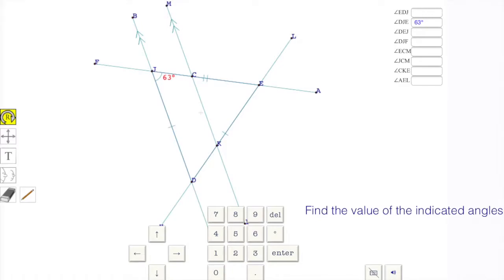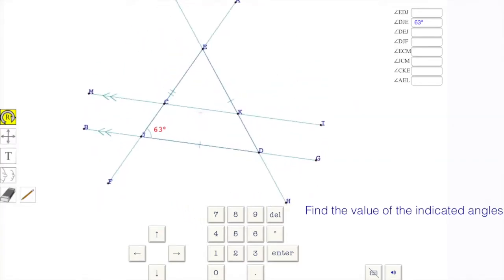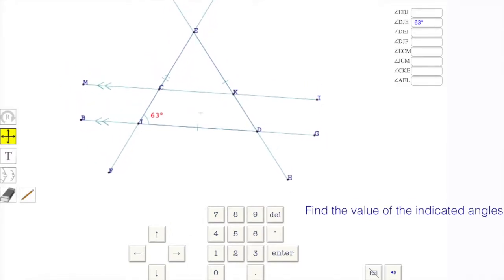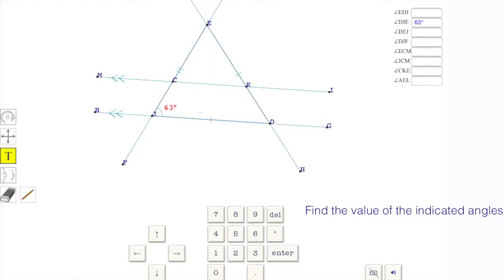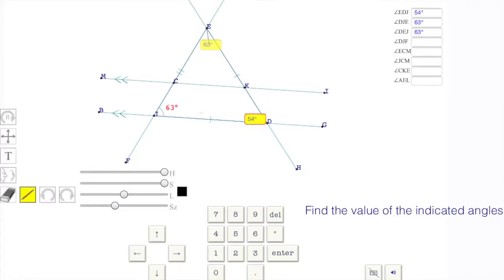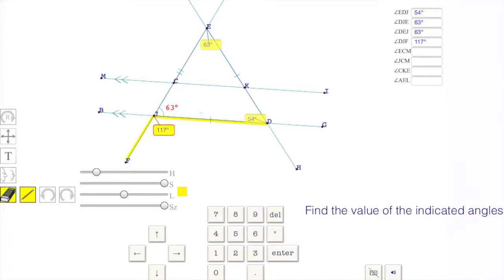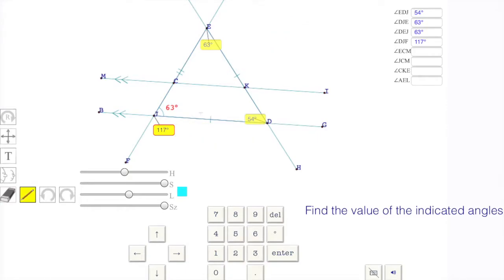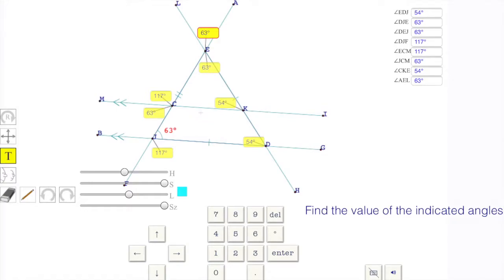How To Use The Parallel Lines Math Program